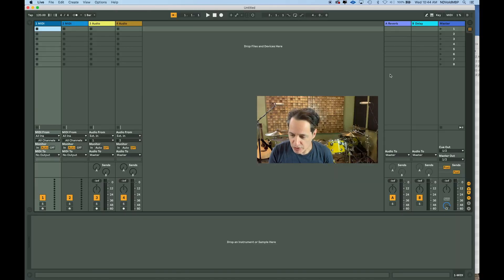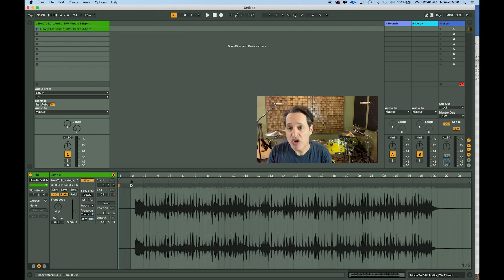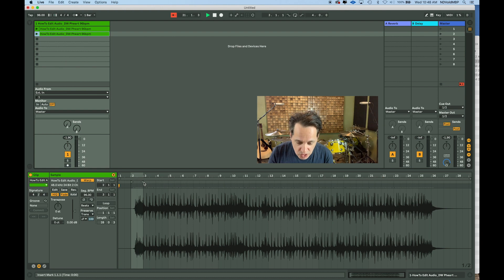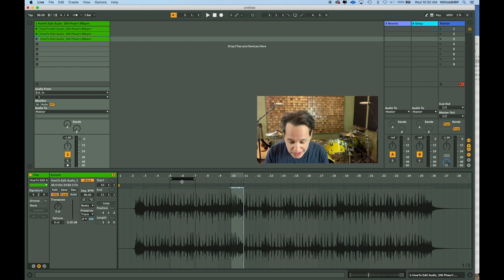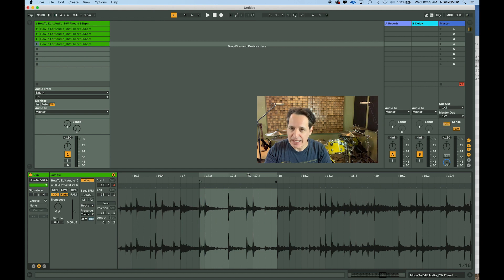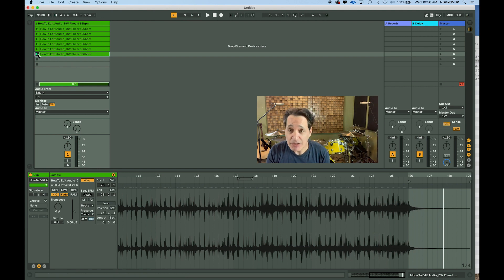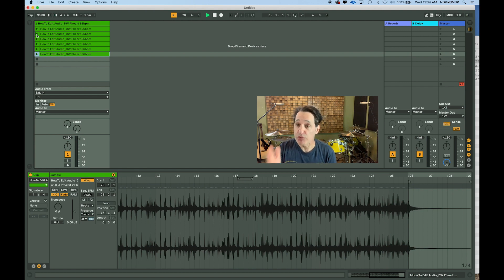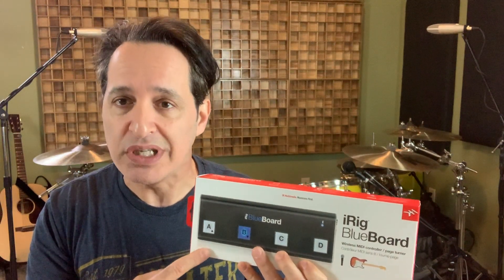How to Edit Audio in Ableton Live Session View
Shop for the IK Multimedia iRig BlueBoard Bluetooth MIDI Pedalboard at Sweetwater

Nick D'Virgilio shows you how easy it can be to edit audio clips in Ableton Live's Session View, by chopping up an existing drum recording into separate clips to rearrange and jam along with.

After you watch, check out Sweetwater.com today for all your music instrument and pro audio needs!